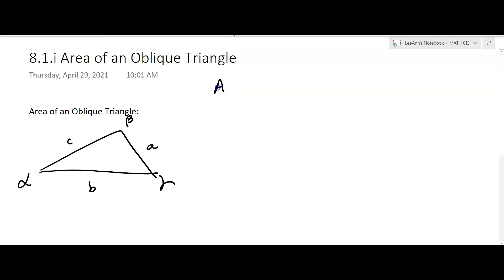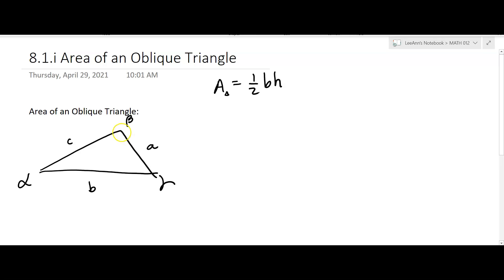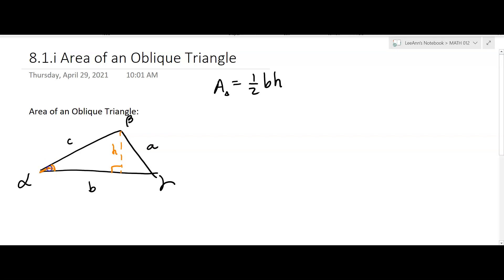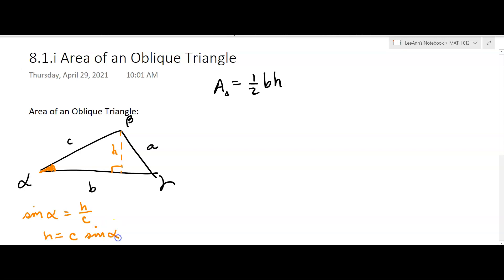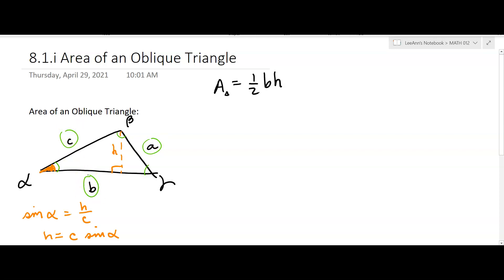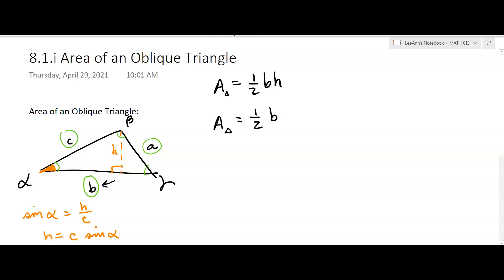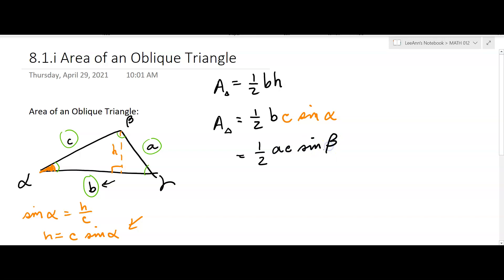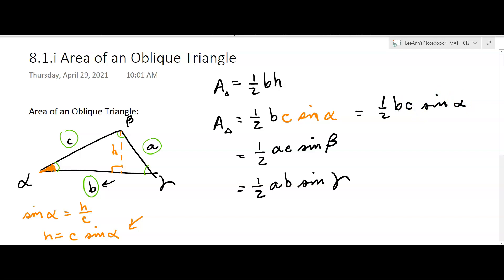8.1.i Area of an Oblique Triangle